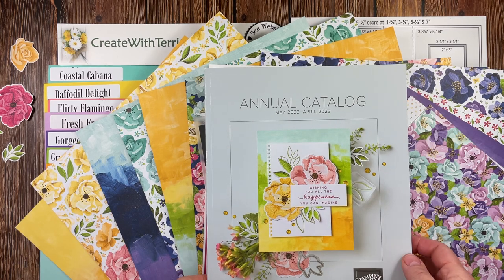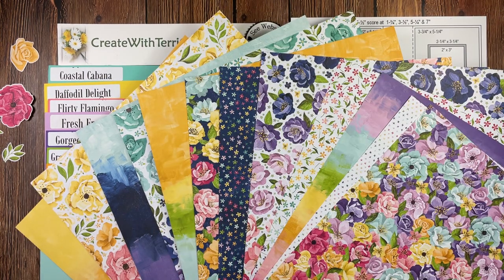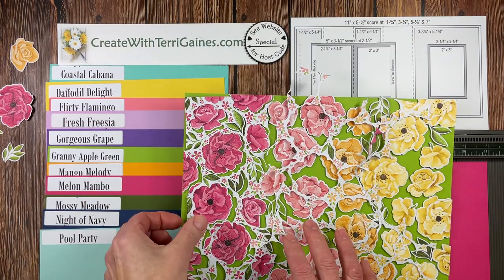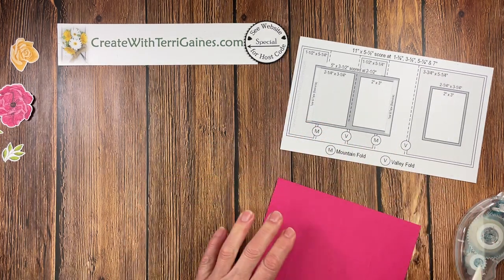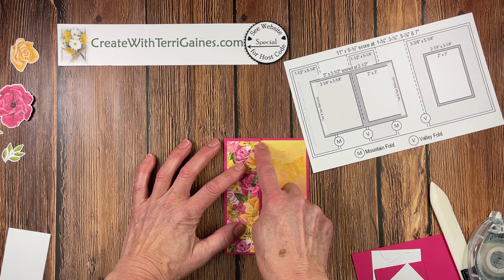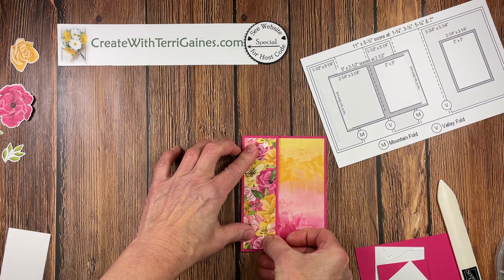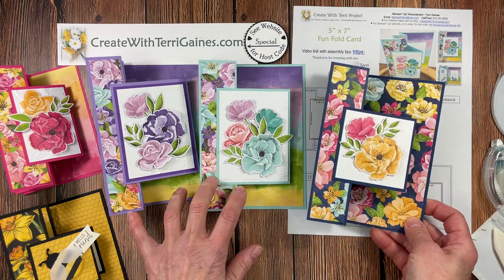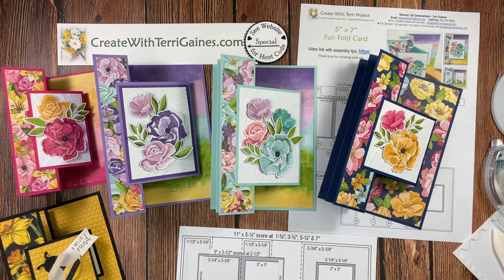Hues of Happiness Fun Fold Card plus PDF for 5 x 7 Card Size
Sharing fun fold cards using products from the new Stampin' Up! 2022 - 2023 Annual Catalog. Note: The new product is available starting May 3rd, 2022.

—Stampin' Up! products used on projects —— direct link to my SU! Store—
• Hues Of Happiness 12" X 12" (30.5 X 30.5 Cm) Designer Series Paper [158822]